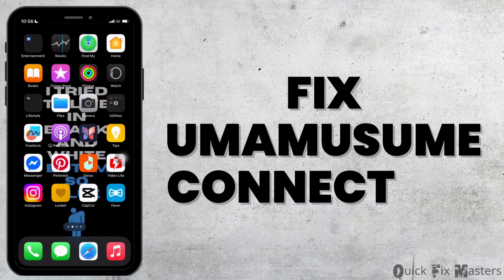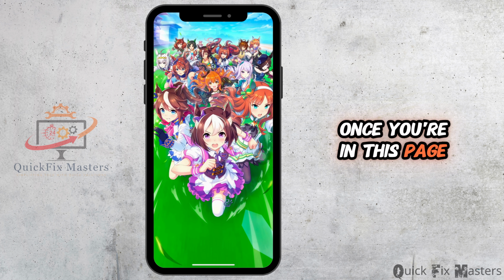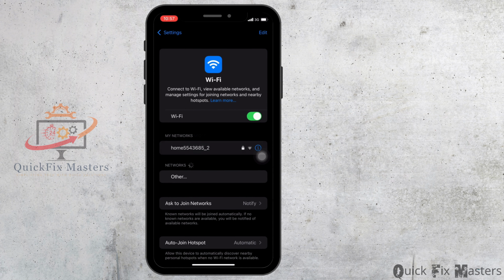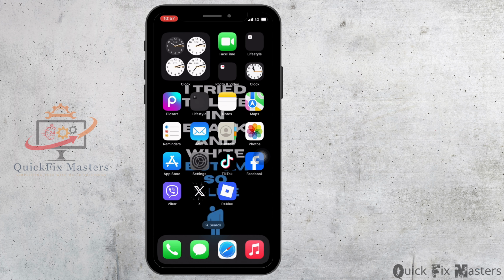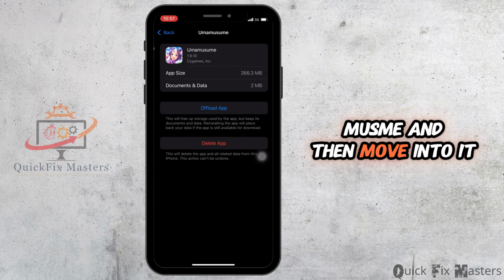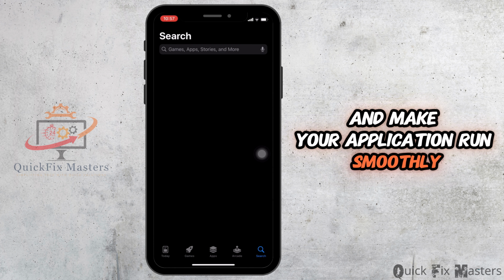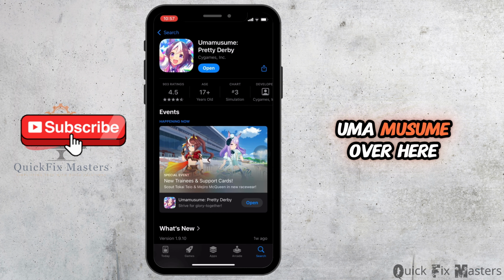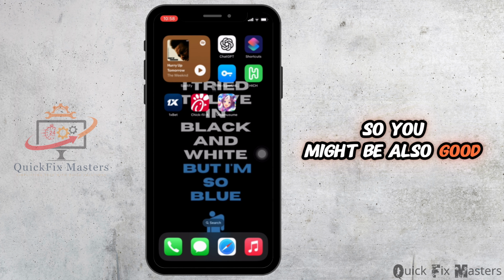How to Fix Umamusume Connection Issues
Having connection issues in Umamusume (2025)? This video is your step-by-step guide to fix network errors—covering server-status checks, Wi‑Fi vs. mobile data swaps, VPN/region conflicts, DNS tweaks, cache clears, and reinstall or patch updates so races load without disconnects.

Timestamps
0:00 Introduction
0:10 How To Fix Umamusume Connection Issues